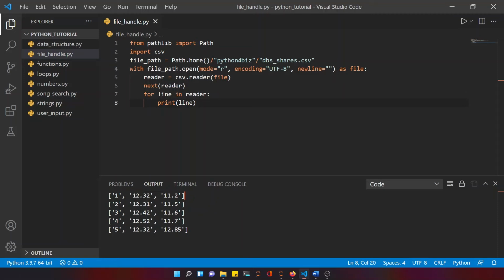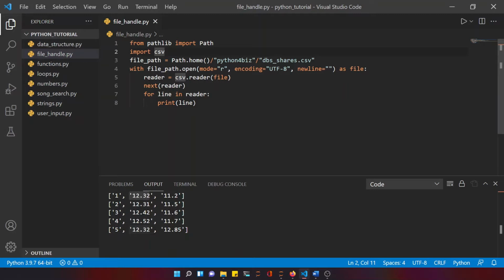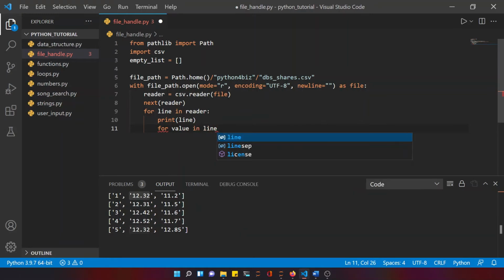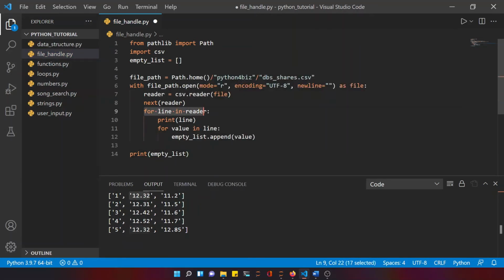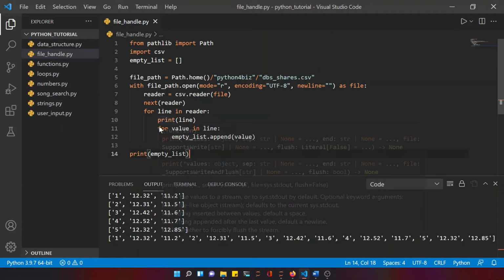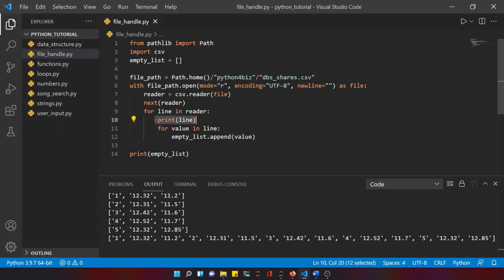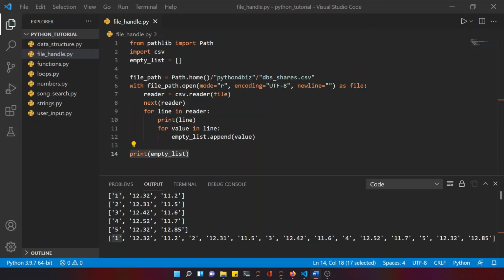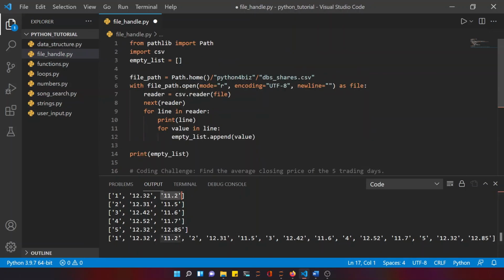File Handling: Read CSV file and append values to an empty list